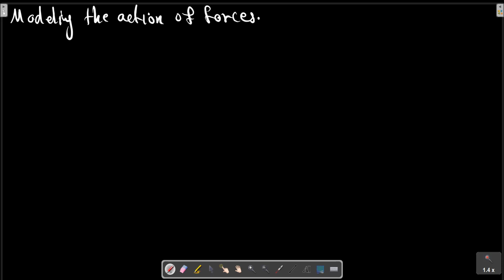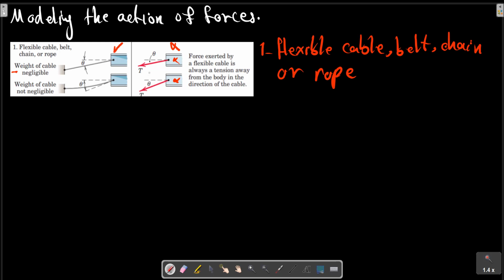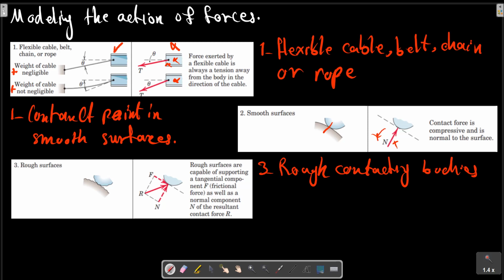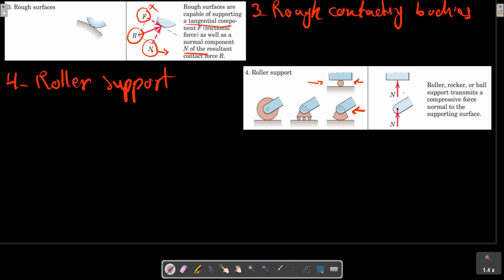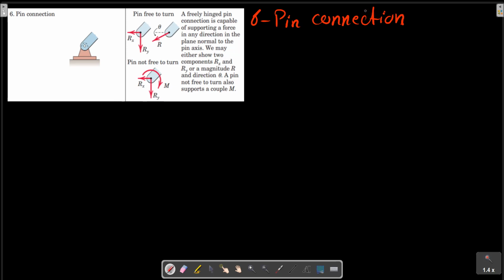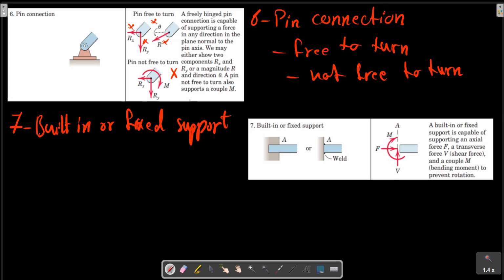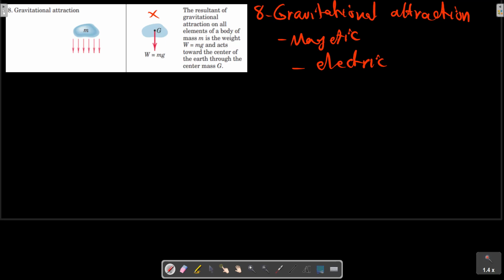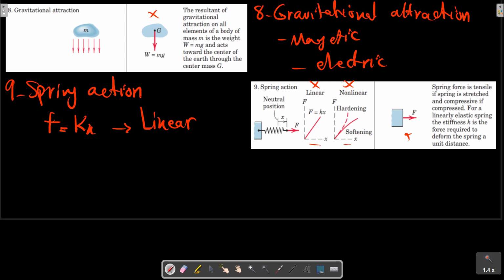Chapter 3: Equilibrium : Modeling the Action of Forces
Equilibrium
Modeling the Action of Forces